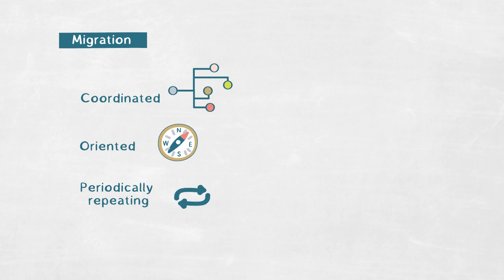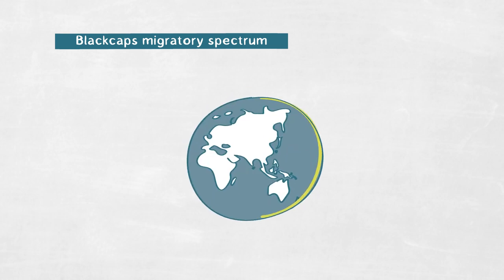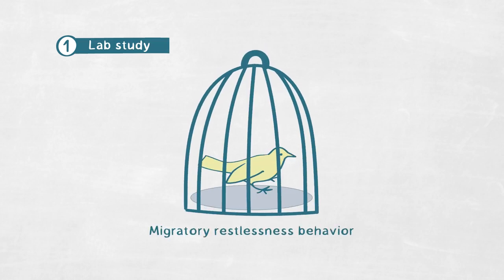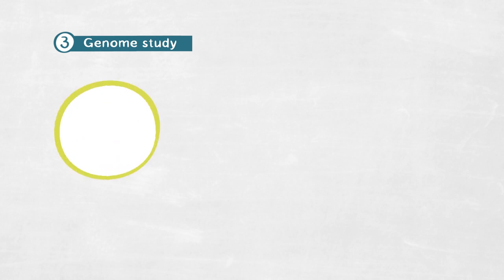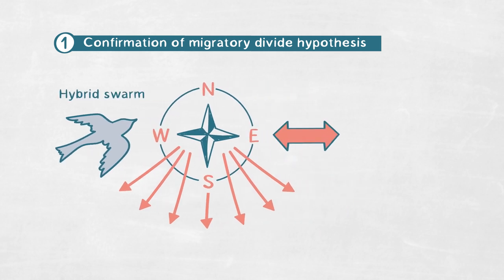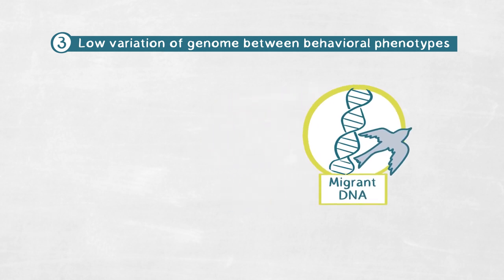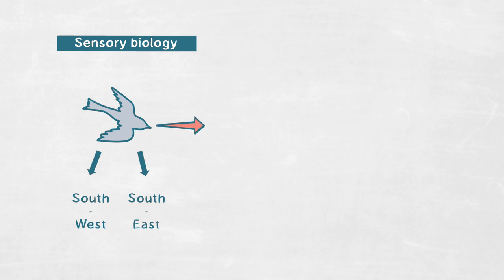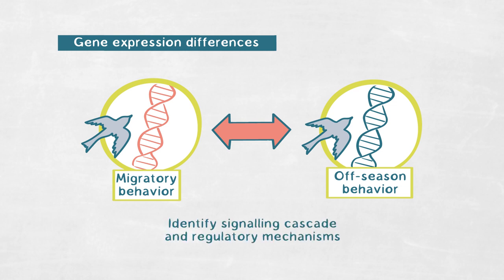Travel Precision of Migratory Birds: The Role of Genes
Migratory birds can travel thousands of kilometers with great precision. In this video, MIRIAM LIEDVOGEL explores the genetic characteristics that enable this. Focusing on blackcaps because of the different types of migratory behavior that they exhibit, Liedvogel employs geolocator technology to track birds’ movements in their natural habitat.
Among other things, the research demonstrates that differing migratory orientation can be linked to variation in the individual genome. Providing insight into behavioral variability and sensory biology the research also helps to explain how populations adapt to changing ecological conditions and can therefore contribute to the optimization of conservation measures.
This LT Publication is divided into the following chapters:

0:00 Question
2:52 Method
5:52Findings
9:18 Relevance
10:26 Outlook